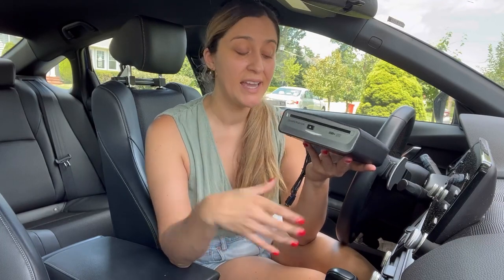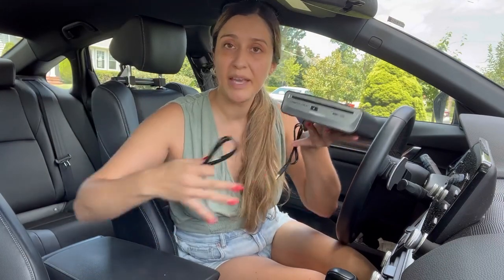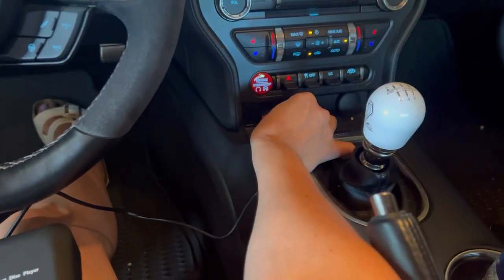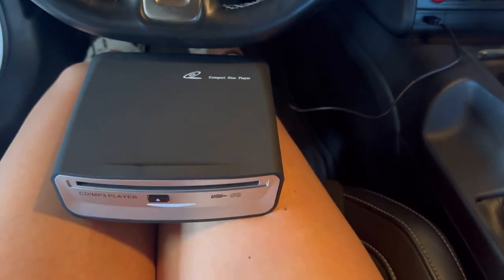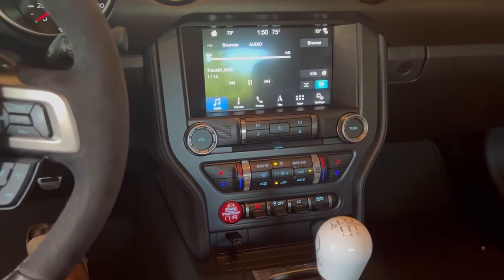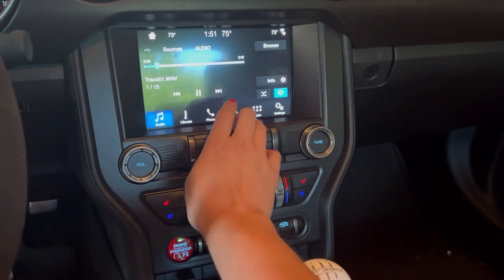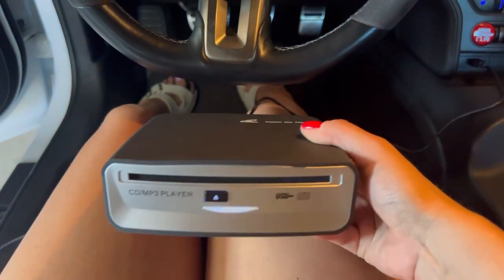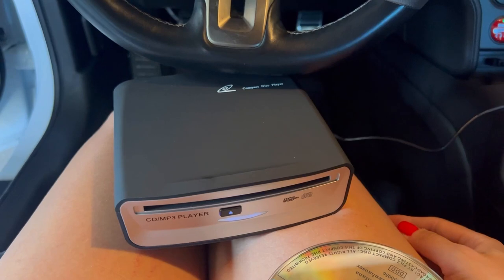External Universal CD Player for Car LEHWEY Portable CD Player Review